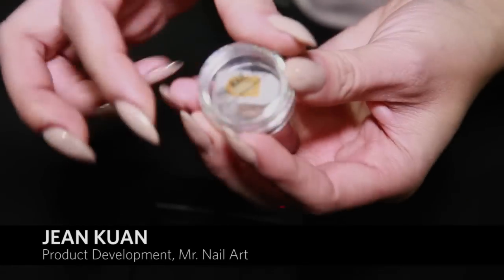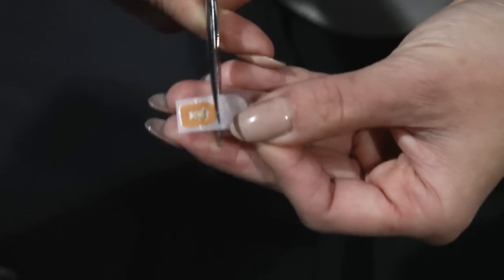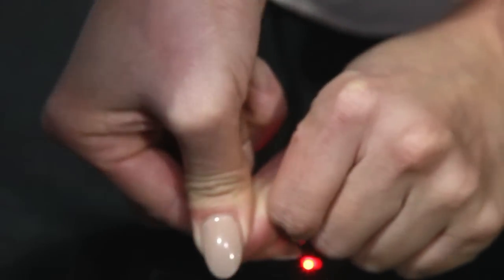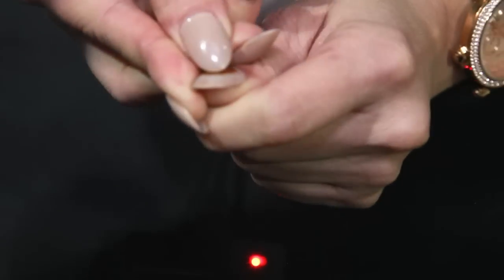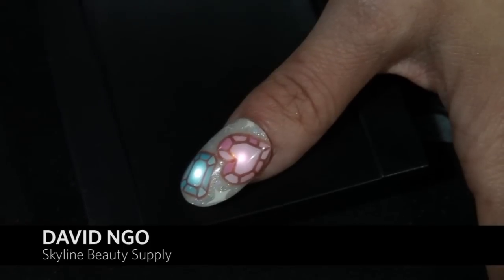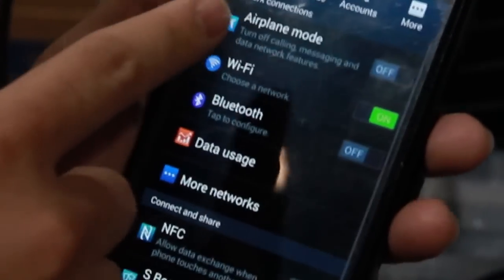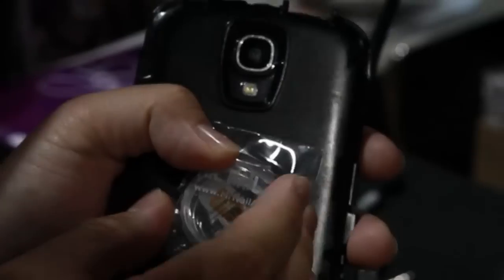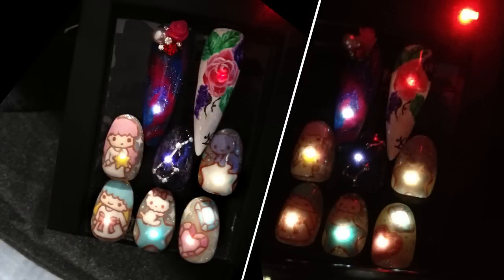LED Nail Art Lights Up ISSE Long Beach 2015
Jean Kuan shows how to apply Japanese LED lights from Mr. Nail Art at the International Salon and Spa Expo in Long Beach, Calif. The Little Twin Stars, rose, and galaxy nail art shown at 2:17 was created by Fariha Ali (@nailjob), Nikki Diamond (@nikkidiamond01), and Marisol Alvarado (@sinplycreativeartistry).